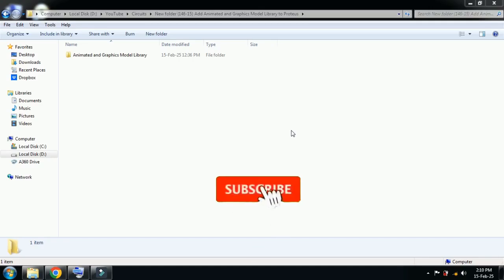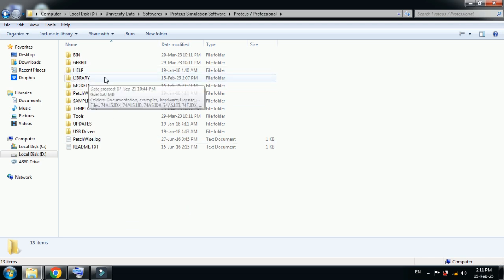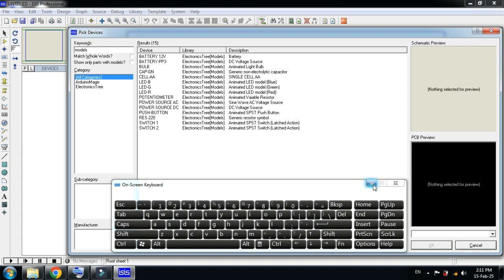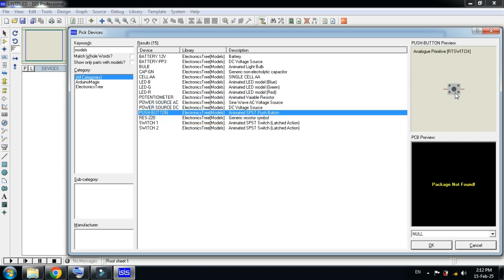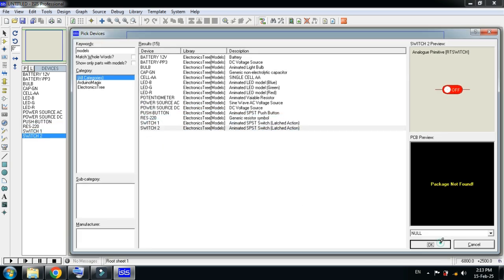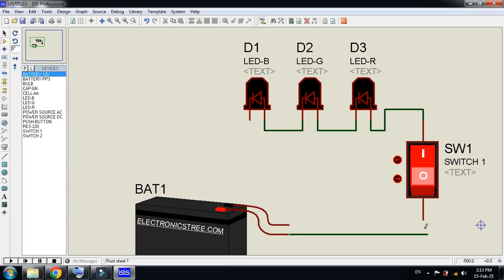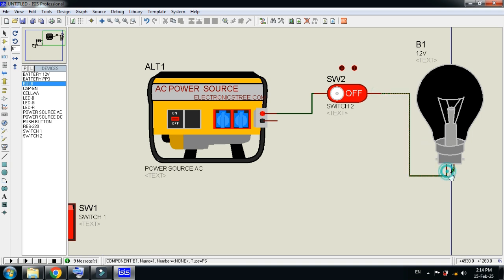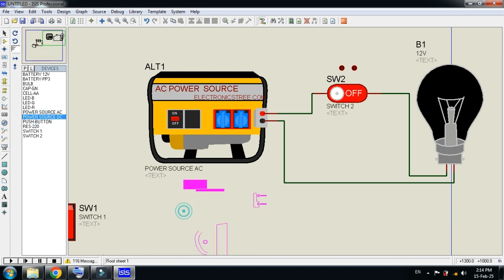How to Add Different Animated & Graphic Models Library to Proteus | Step-by-Step Guide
Looking to enhance your Proteus simulations with animated and graphic models? In this tutorial, you'll learn how to add, install, and use different animated & graphic models in Proteus for a more realistic circuit simulation experience.

🔹 What You’ll Learn:
✔️ How to add animated models to Proteus
✔️ How to install graphic models in Proteus
✔️ Simulating realistic animated components in Proteus
✔️ Enhancing circuit visualization with graphics & animations